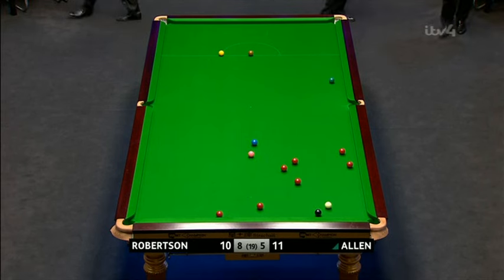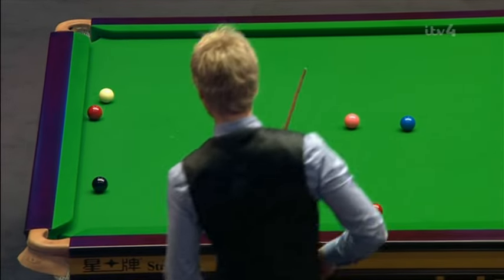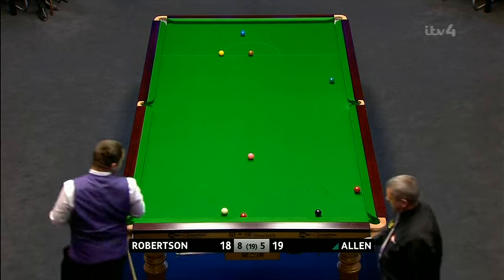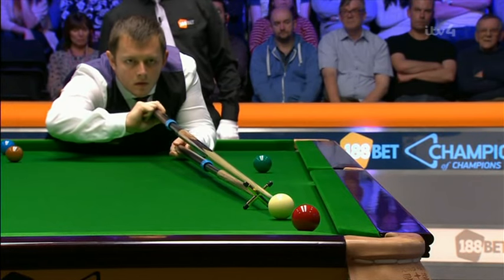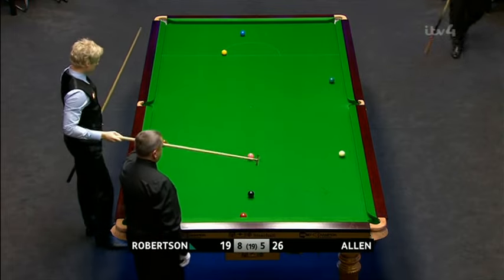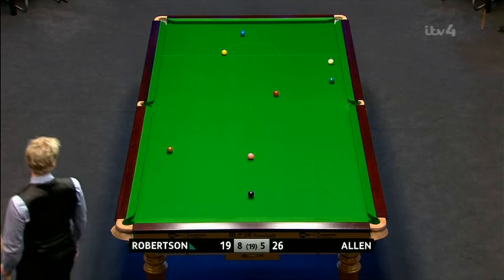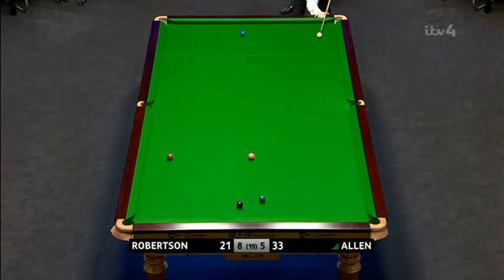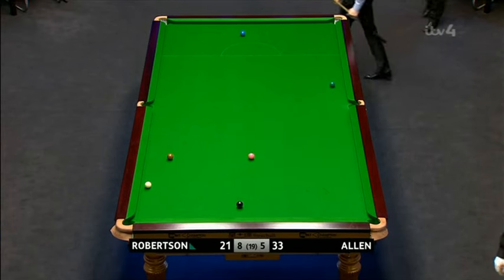Snooker-Champ.of Champs.2015-Robertson v Allen[Frame14]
The Final.2nd Session